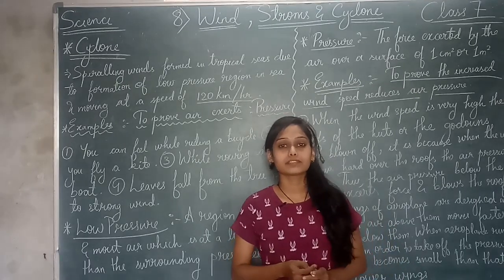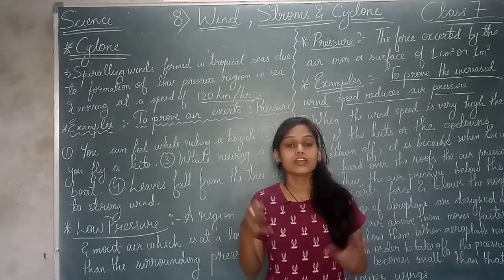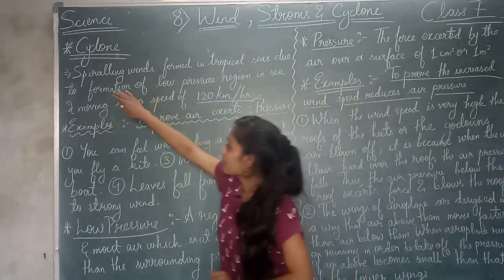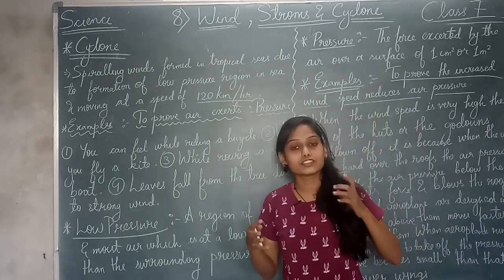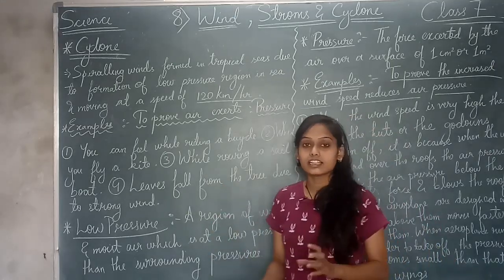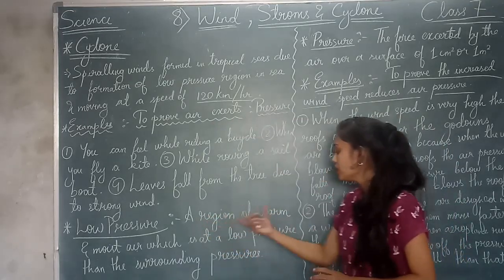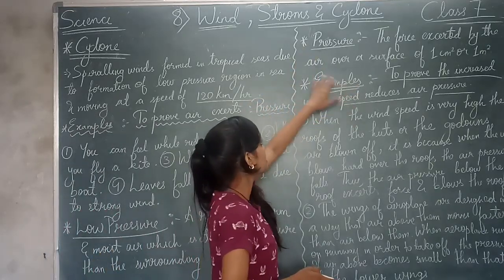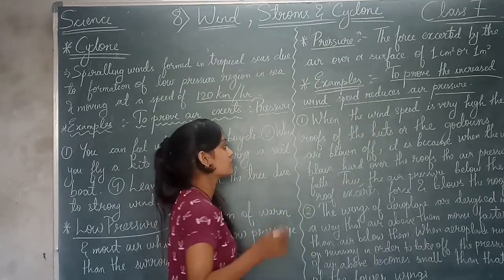#1 | Wind, Strom and Cyclone | Class-7 | Science | NCERT